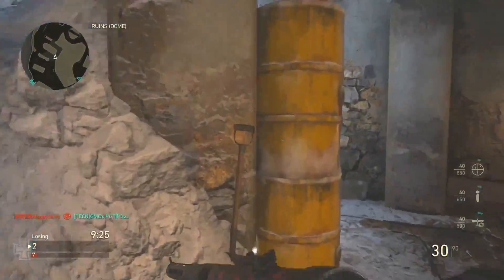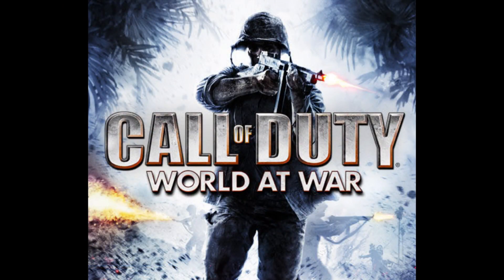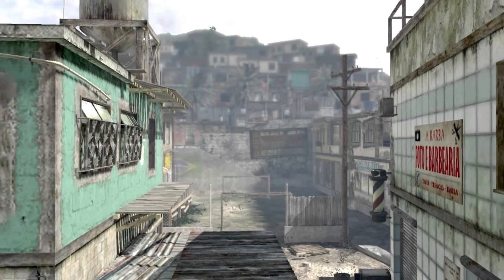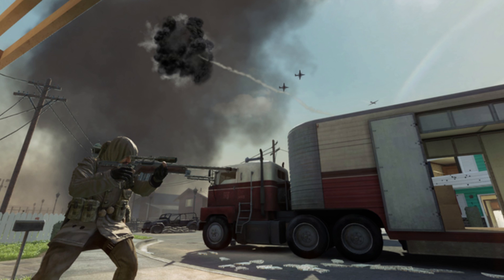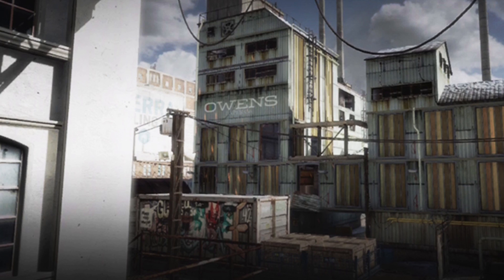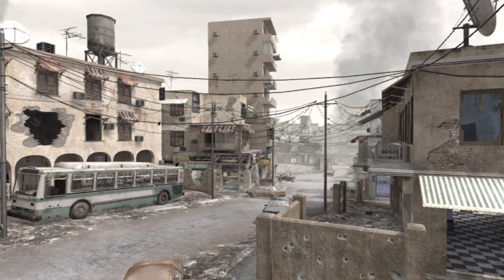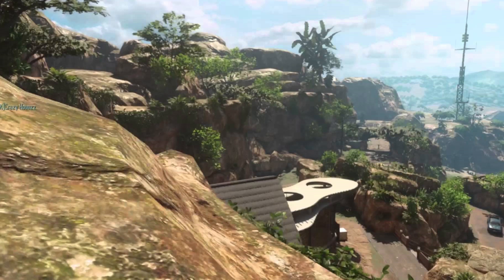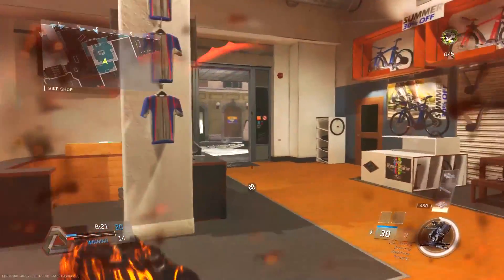BEST MAPS in Call of Duty of All Time!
THESE ARE THE BEST MAPS IN CALL OF DUTY OF ALL TIME FROM EVERY SINGLE COD . I GIVE MY THOUGHTS ON THE BEST MAP IN EACH CALL OF DUTY GAME FROM COD4 TO WW2 .

Instead of doing top 10 maps in call of duty or top 5 maps in call of duty i decided to do a video on what I think is the best call of duty in each call of duty since call of duty modern warfare. In my opinion these are the best maps in call of duty history . I go through the best modern warfare maps and best black ops maps in this 1 video as well as cod maps ww2 . There have been loads of call of duty maps over the years and there were so many top call of duty maps to chose from however I feel i have the best maps in call of duty of all time!

I hope you enjoy the video! if you want to know more on how to improve at call of duty ww2 and play competitive call of duty Subscribe for more tips and advice videos for call of duty. I am making lots of how to play call of duty videos!